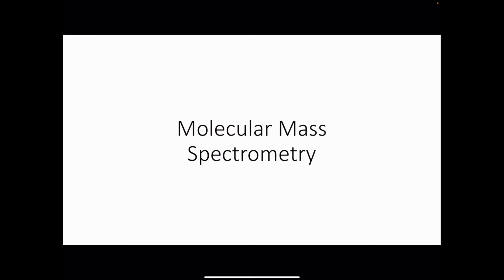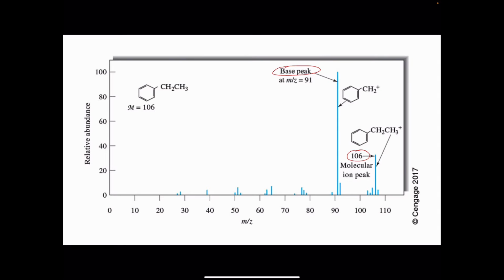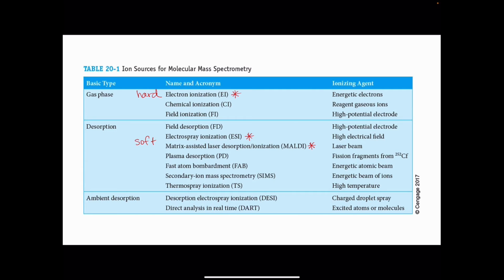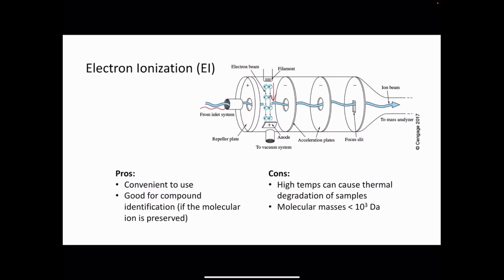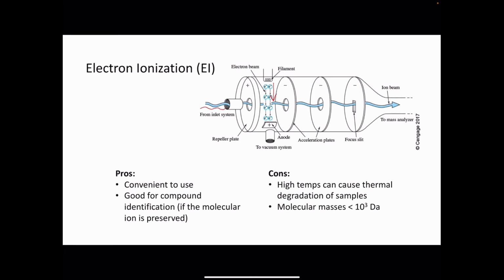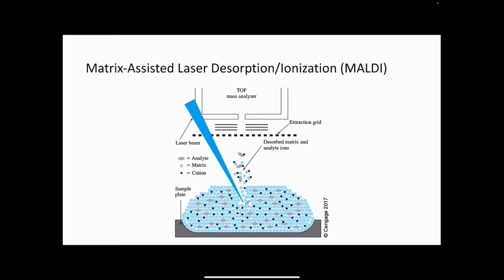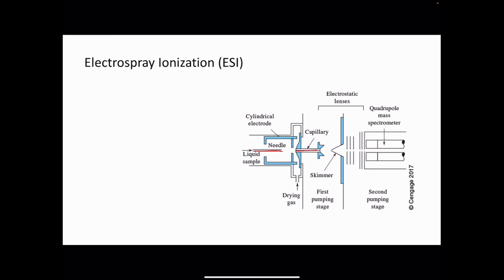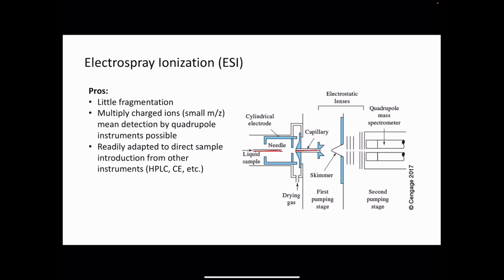Molecular Mass Spectrometry